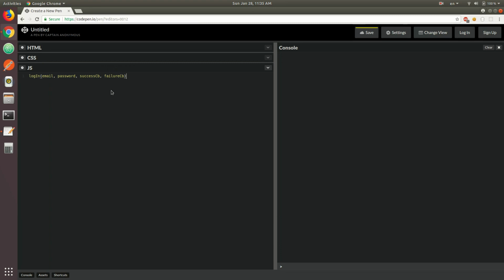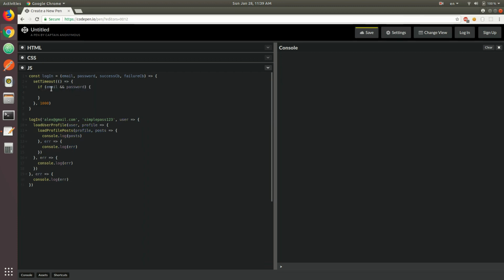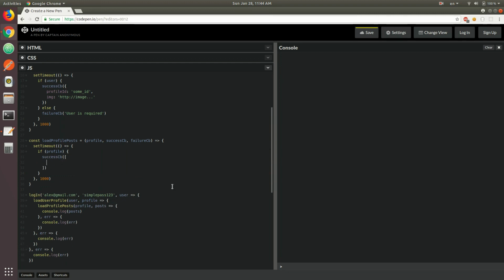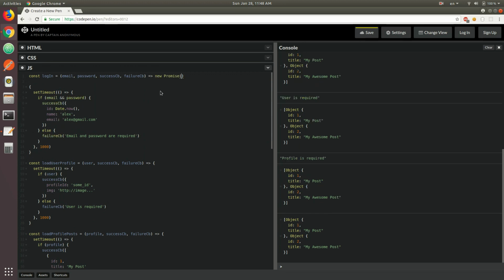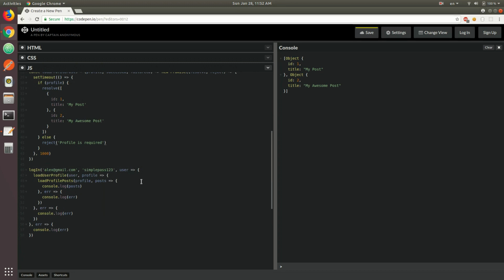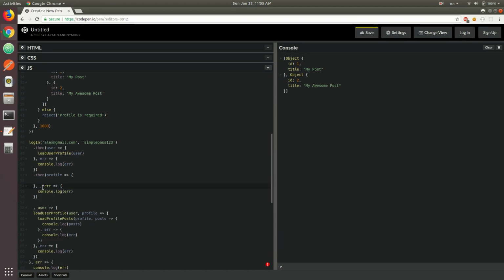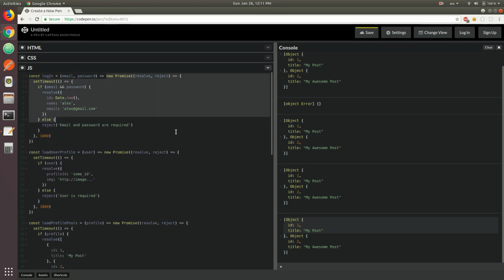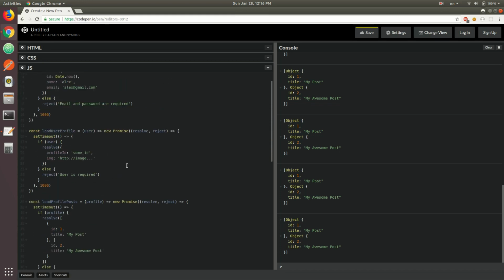ES6 Tutorial - #11 Promises (then / catch)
00:07 What is a Promise?
01:25 Async Operations
02:52 Passed-in Callbacks
03:15 Error Handlers
03:43 Nested Callbacks
04:55 Implementing async functions
10:39 Downsides to using Callbacks
11:34 From Callbacks to Promises
15:23 Refactoring into a Promise Chain
19:15 Benefits of using Promises
22:44 Promise.all() and Promise.race()

Time to move on to promises. Promises are all about asyncronous code; think network Ajax requests in the browser or file system operations on the server. Typically, we'd want to hook into those async actions and run a particular logic once each completes. One approach is using callbacks, or effectively, anonymous functions, that are passed around as arguments to the function that will trigger our async operation.

This style has accrued popularity with the rise of Node.js, but soon gained notoriety due to what's known as "callback hell". Another alternative is promises, which have been offered through 3rd party libs in accordance with the Promises/A+ spec. With the release of ES6 Harmony, promises are now supported natively in JavaScript.

Why bother with promises? After all, they just seem like sugar for good-old callbacks. But they are much more than callbacks. A promise is an object representation of the future result that the async operation will yield once completed. Chained with then() or catch() methods, promises flatten the nested callbacks providing for a structure that resembles synchronous code thereby making it easier to read through and follow. Plus, you get intuitive and centralized error handling mechanism for free  (try {...} catch {...} anyone?). Watch the video to learn more!

For a yet deeper dive, I strongly encourage you to read